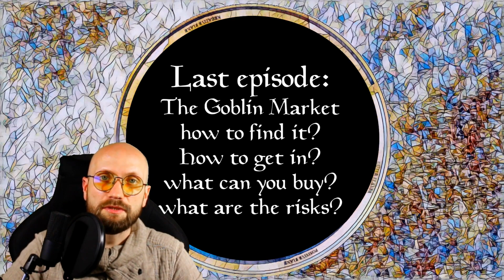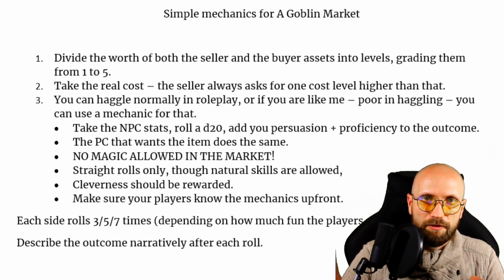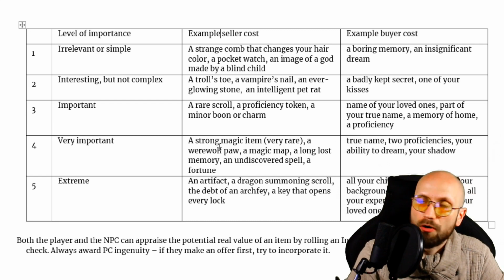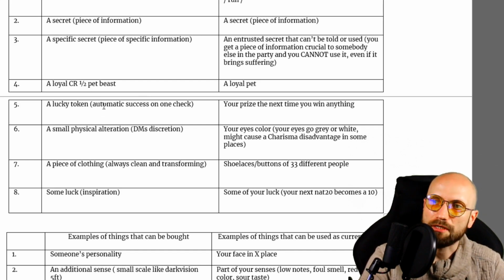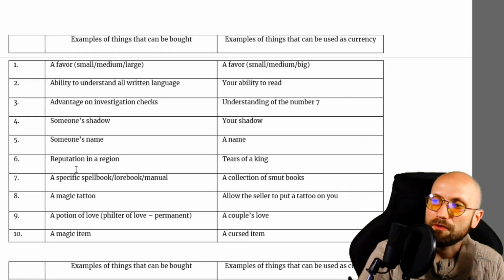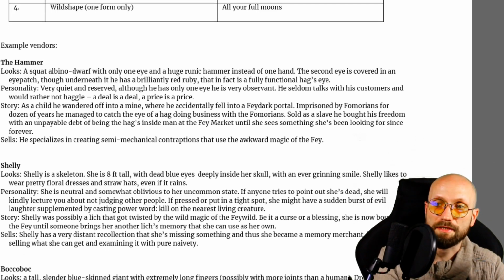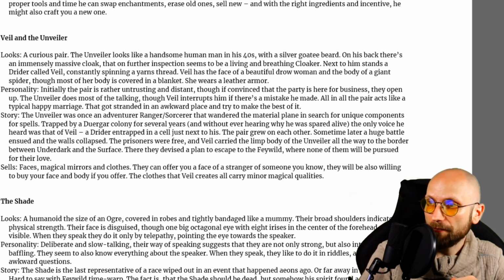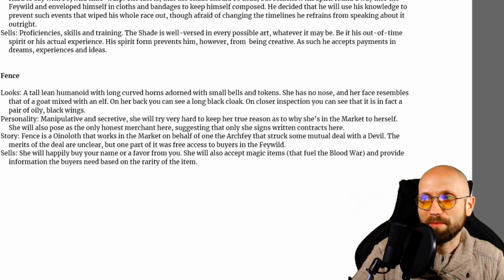Shopping in the Feywild? Goblin Market! - Basically Feywild, ep. 7b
You can find the document I'm working with in this video - head to DMsGuild stuff and pick the Goblin Market Barter Rules, it's paywhatyouwant.

Basically Feywild, Episode 7b
Some parts of the whole Feywild mythos have made their way into pop-culture and are present in it in different forms. Incorporating an 'incredible' market, full of colors, smells, amazing creatures and otherworldly oddities for sell is a common trope that you can find in may books, series, movies and others. A magical market is one of the most alluring parts of any fantasy (and not only) setting. A descriptor that can be used for these places is 'the Goblin Market'. The name, somewhat misleading, takes its roots in a XIX century poem by Christina Rossetti. The author describes a visit of two sisters in a magical Fairyland bazaar and terrifying consequences for one of them. The poem is not well known, but the name got some traction and now 'The Goblin Market' is a name for the most awkward and intriguing places in most multiverses.
This is a two-part episode.
In part A (this part) I've been talking about the basics - how to find a market, how to get in, what to expect on the inside. I also give a few examples of non-item things that can be bought or sold there.
In part B (next episode) I spend most of the episode on presenting a 1-5 scale mechanic for haggling and rating 'immaterial goods' worth, I also present a few example vendors that can be used to populate the Goblin Market with their personalities, looks and stories.

Chapters for this episode are outlined below in the description.

What is Basically Feywild?
In this series you'll find regular, bite-sized chunks of knowledge about the fey. Where is the Feywild? Or when is it? Are pixies and hags relatives? Is a bargain with the Fey a good decision? How to use your own folklore to create Fey that will be unique to your game? Fair warning: This is fan content. We're not going to be canonical here. This series is meant to inspire you and give you ideas on how you can incorporate this Wonderland into your game. This is not an official rules rehearsal :) Feywild is a plane in the D&D multiverse, but I see it as a universal land of the strange and uncanny, so disregarding if you are a player or a GM, you might find this series interesting.

 Hi, I am Timor Sol, and I create stuff for TTRPG, especially for D&D 5e. I have a strong passion for both learning and sharing, and since there's a need for Feywild content - here I am. I've read dozens of books on the Fey, from earlier edition books, through monster compendiums and bestiaries, and ending on the unofficial fan-content and 'simple' common literature. And now I want to share. I'm going to start with basics and guide you towards the more interesting, crazy parts of the Feywild. Just don't go crazy ;)

Chapters:

00:00 Intro
00:34 Last Episode
00:57 This Episode
02:05 Before using these mechanics
02:45 'Gold value' in the Market
03:45 An alternative pricing system
04:52 A haggling mechanics for the system
07:02 The 5-points scale system for pricing
07:23 Level 1 prices and costs (examples)
07:55 Level 2 prices and costs (examples)
08:13 Level 3 prices and costs (examples)
09:23 Level 4 prices and costs (examples)
10:10 Level 5 prices and costs (examples)
10:51 Estimating prices
12:28  What can you buy on the Market?
12:53 Level 1 bargains with prices

16:09 Level 4 bargains with prices
18:04 Level 5 bargains with prices

18:40 Vendors (Looks, Personality, Story, Wares)
19:05 The Hammer: albino-dwarf craftsman with a knack for magic
20:32 Shelly: the oblivious Lich memory merchant
21:50 Boccoboc: a stranded Mercane enchanter
24:04 Veil and the Unveiler: the curious face merchants
26:22 Shade: The knowledgeable spirit of a dead race
28:30 Fence: a Fiend selling information for magic
30:13 Outro and next episode announcement